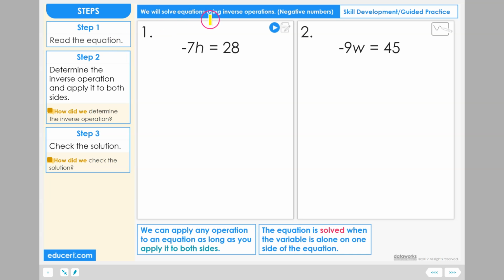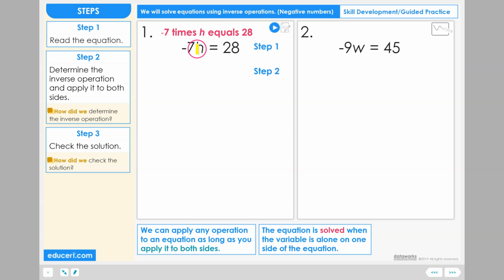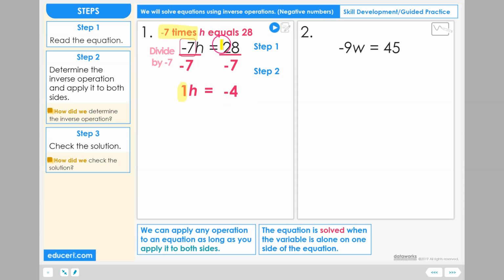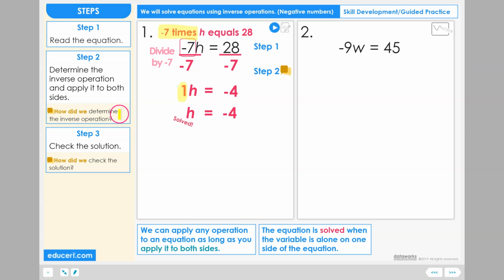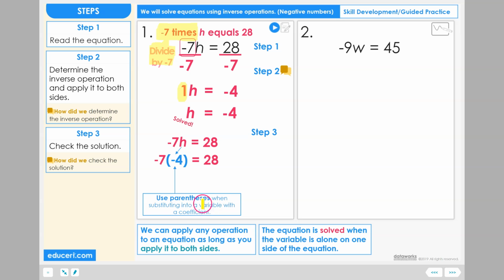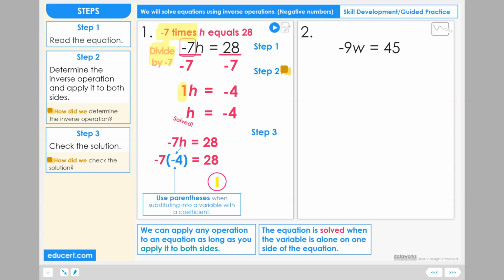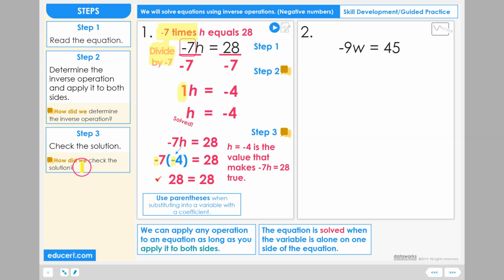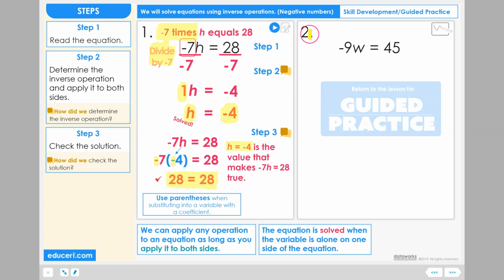Lesson 4.4 - Solve Equations Using Negative Inverses (Skill Development Part 1 of 2)